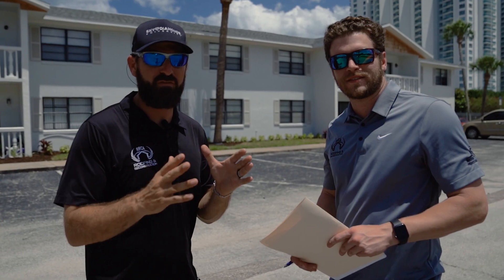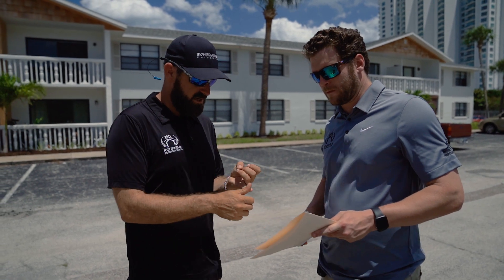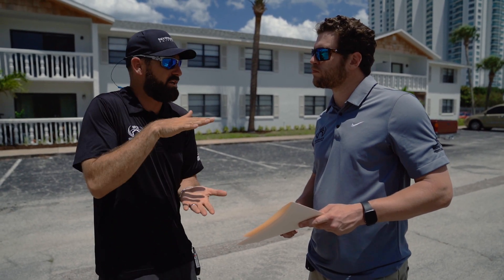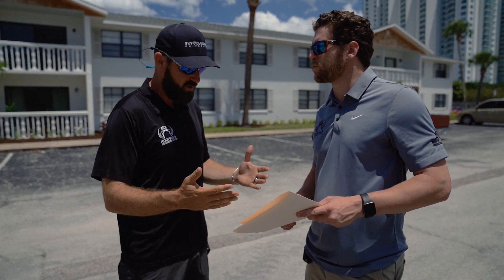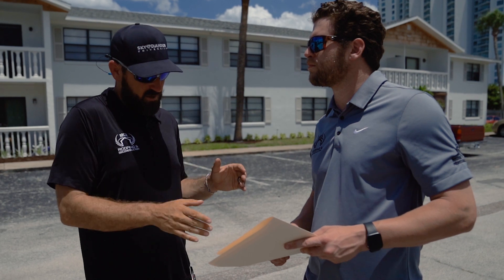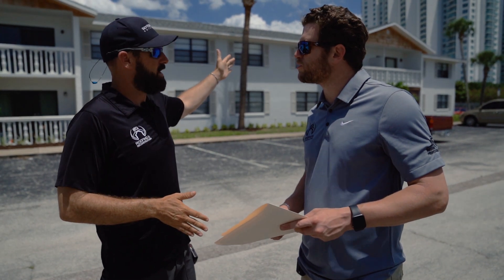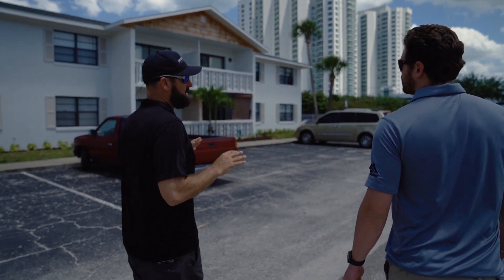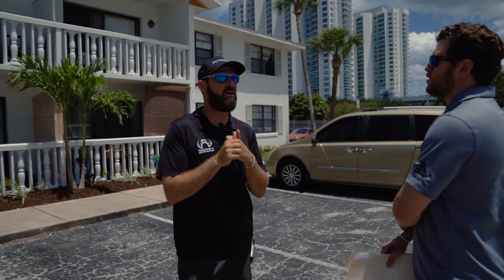How to Sell More Commercial Roofing Jobs By Thinking Like a Commercial Investor.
Learn How To Double Your Contracting Sales & Reclaim Your Time With The One Thing You're Not Doing That's Costing You Millions